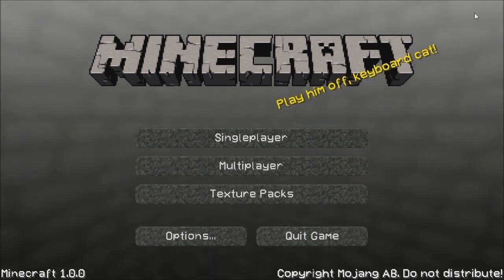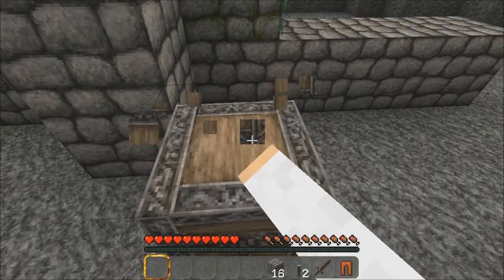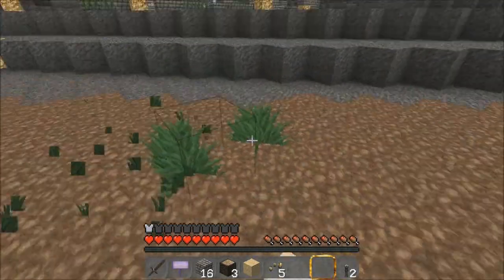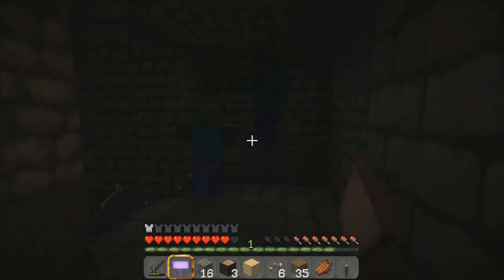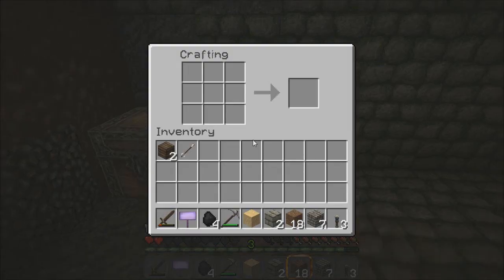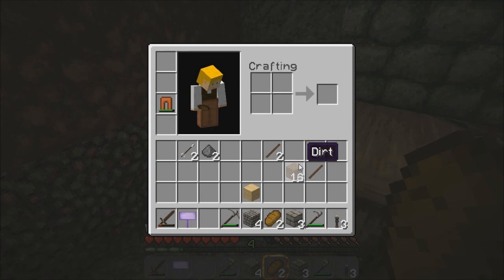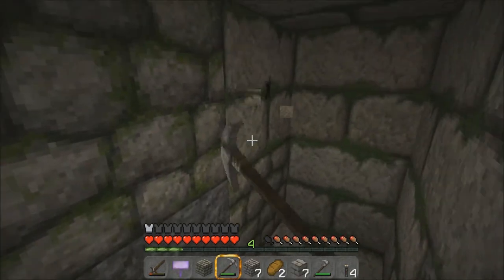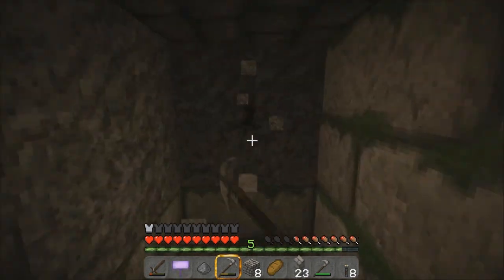Minecraft - Super Hostile #10: Spellbound Caves - Part 1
Why hello everyone! Doing something a little different, a slight break from my Quest for Glory let's play. This is going to be a blind play through of Super Hostile #10 created by Vechs. If you do not know about these maps, they are basically super difficult maps for minecraft, in which the goal is to complete a victory monument.

A few things I want to comment about are:
1. Absolutely NO spoilers. I really want to try to figure things out on my own, if I ultimately want help, I can ask myself. Saying to recheck an area and look more carefully if I miss something is fine, just no specifics.
2. I have quite a few episodes already recorded, so making a comment about something I should try to get through an area will probably not be useful.
3. If there are lighting or audio problems, I can not do too much for already uploaded videos, but I will attempt to fix them in future episodes if possible.
4. I have no set schedule on when I can record/upload. If I have time I try to upload at least once every couple of days, but no promises. I will make an honest effort to upload at least once a week on this project.

Otherwise, just hope this is an enjoyable series to watch.